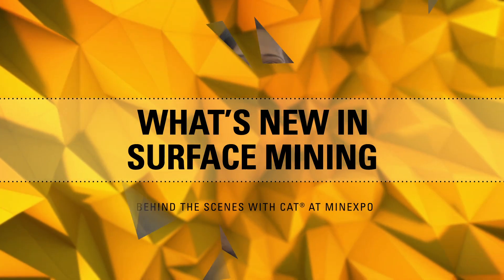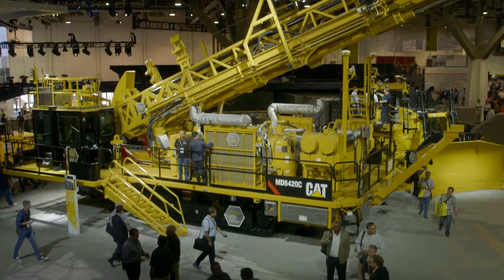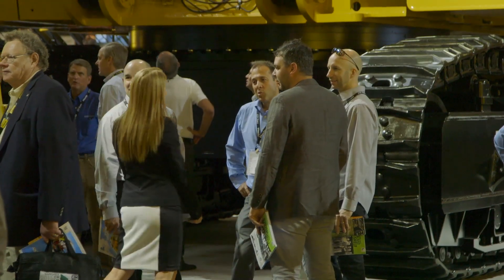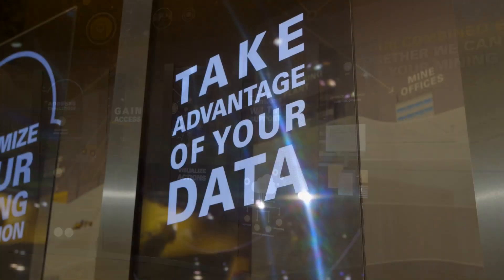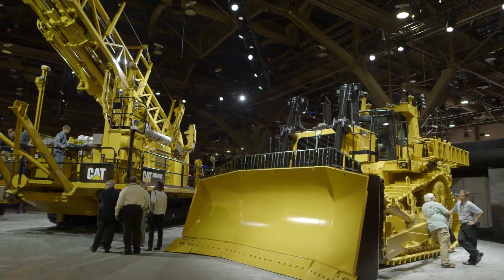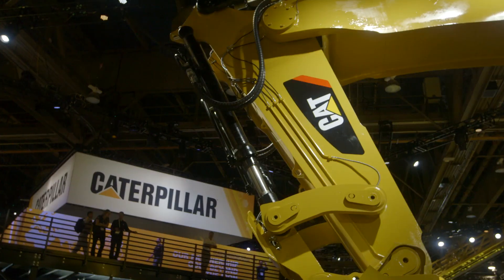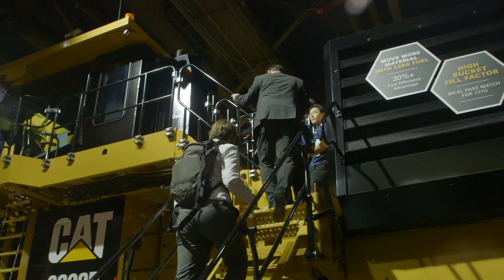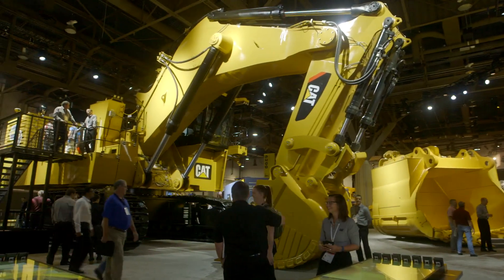What’s New in Surface Mining: Behind the Scenes with Caterpillar at MINExpo 2016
Get a behind-the-scenes look at the newest Cat surface mining products and solutions. Subject matter expert Sarah Loomis talks about “must-see” equipment in the Cat MINExpo 2016 exhibit, Caterpillar’s commitment to the industry and the important role Cat dealers play in helping surface mining customers improve the bottom line.